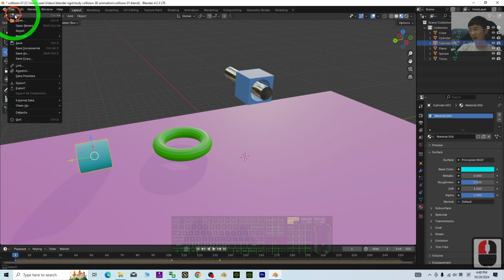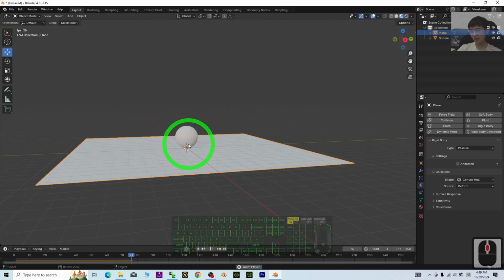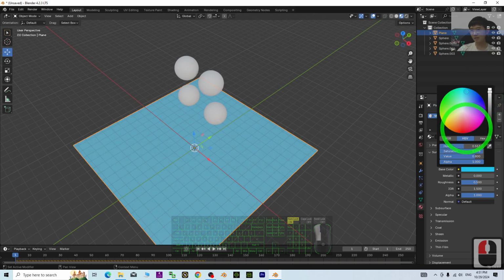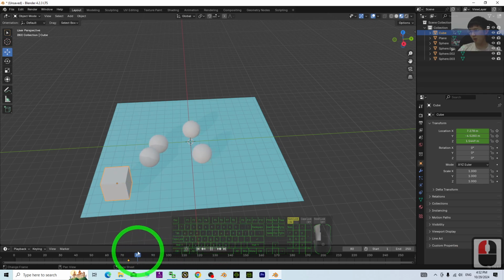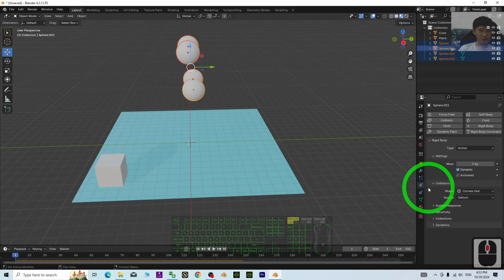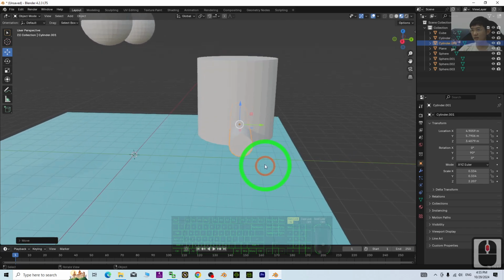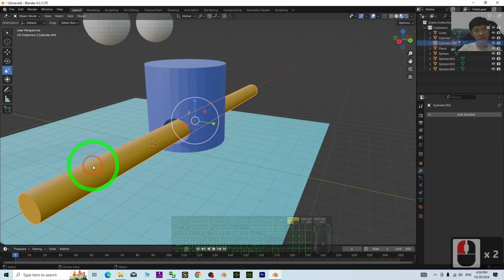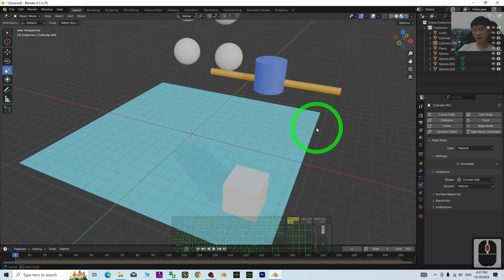Blender 4.2 Rigid Body Collision Tutorial | Physics Simulation & Object Interaction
Learn how to create realistic rigid body collision simulations in Blender 4.2 using physics settings, animated objects, and collision constraints. This tutorial covers how to set up active and passive rigid bodies, animate interactions between objects, and enhance simulations with Boolean modifiers and precise collision shapes.

Perfect for Blender users who want to understand physics-based animation, object interaction, and dynamic simulation workflows for games and animation.

0:00 Introduction
This tutorial demonstrates how to create rigid body collision animations in Blender 4.2.

0:40 Setting up the Floor and Objects
A Plane is created as the floor and a UV Sphere as the ball; rigid body physics is applied with Passive for floor and Active for ball.

3:34 Animating Objects
A Cube is animated using keyframes; Animated checkbox is enabled to ensure correct rigid body interaction.

6:01 Creating Interactions and Constraints
Boolean modifier is used to create a hole; rod and hanging object setup demonstrates Mesh collision shape for accurate physics.

The tutorial concludes by showing how rigid body physics can be combined with animation and constraints for realistic simulation effects.